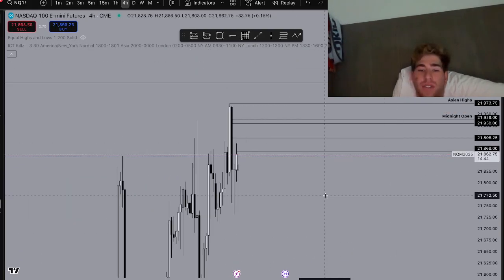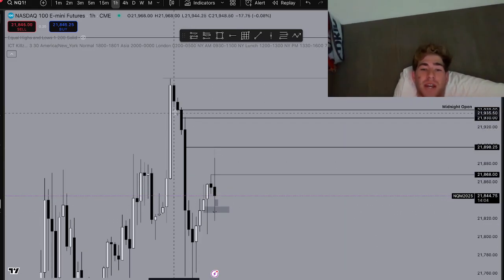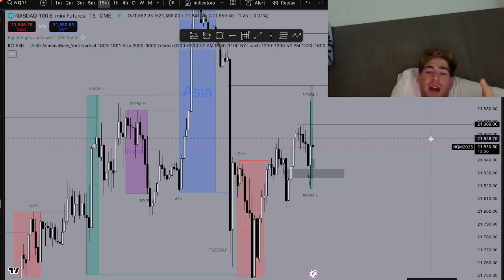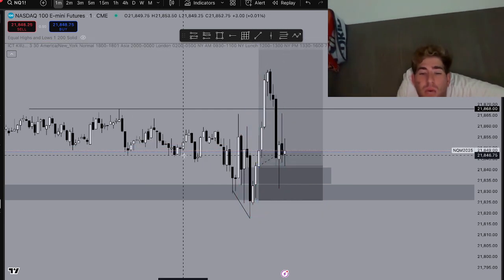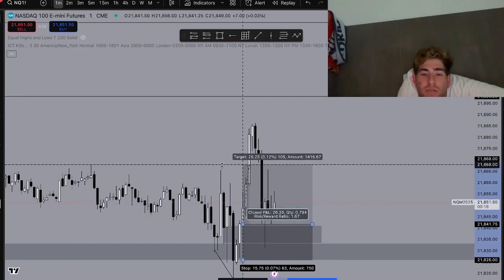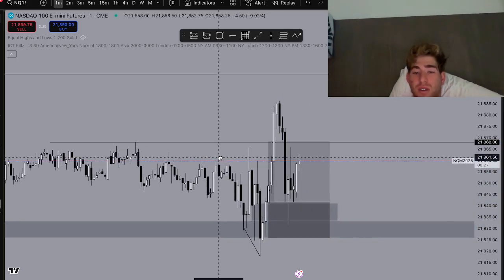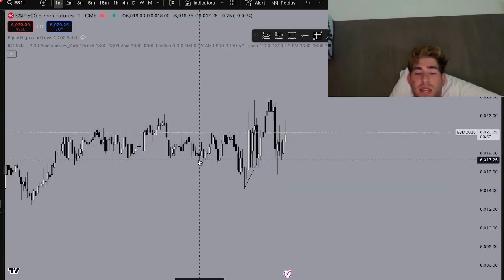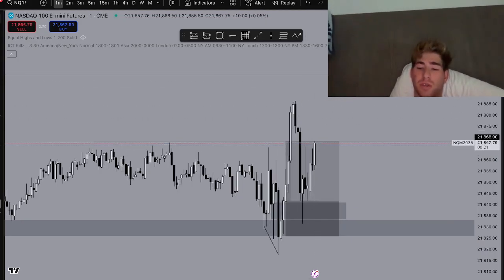Making $3,000 In 3 Minutes Trading Nasdaq (Trade Recap)